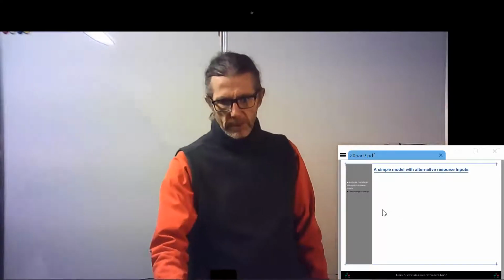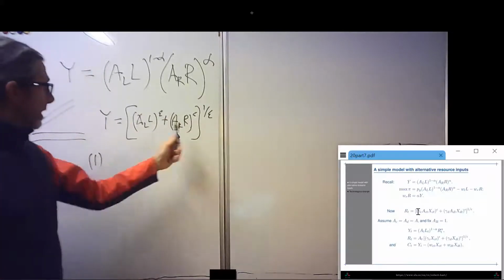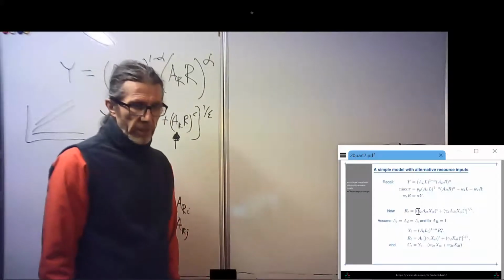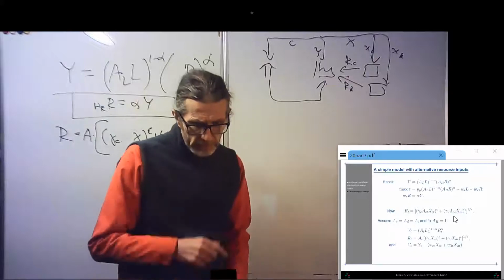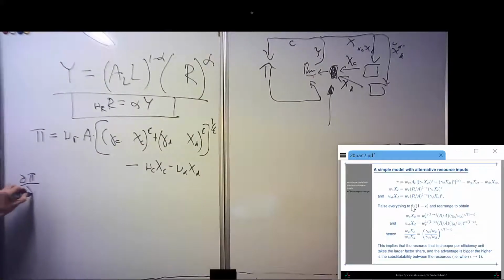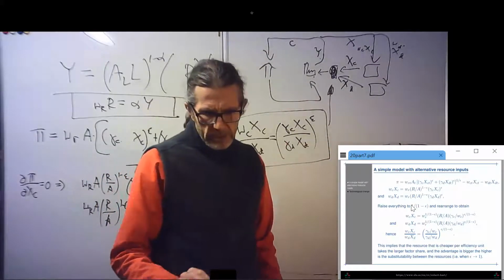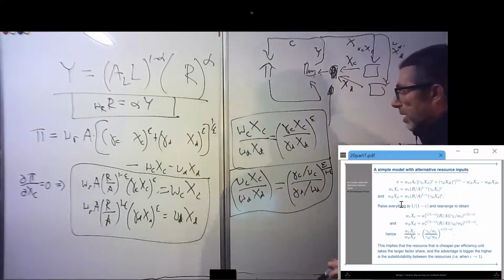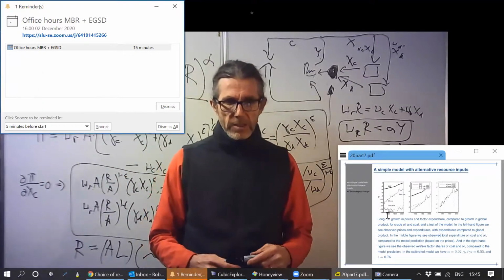zoom EGSD ch7 a